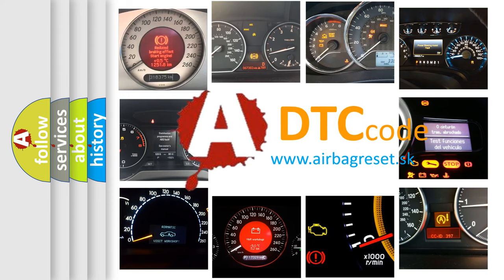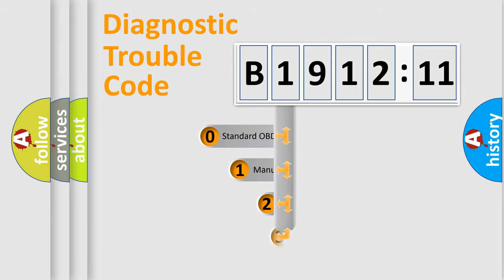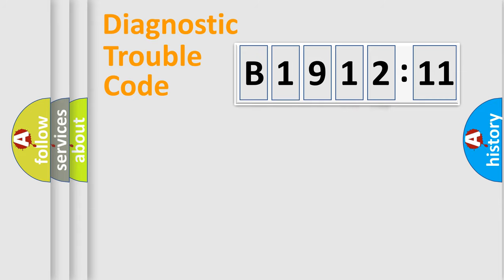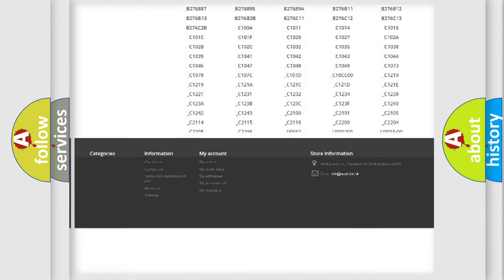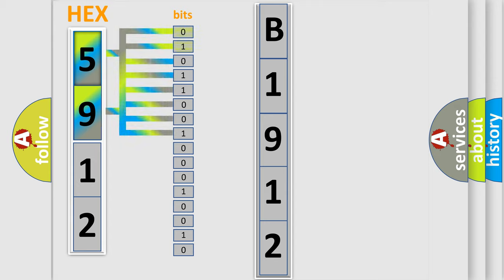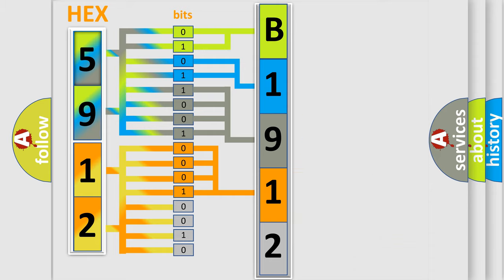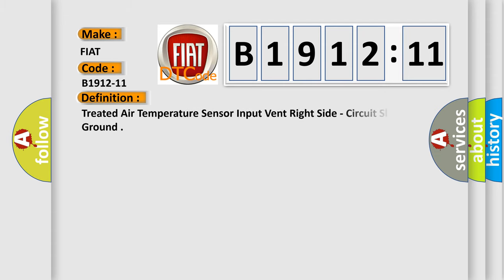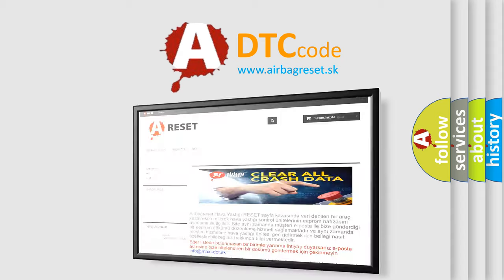DTC Fiat B1912-11 Short Explanation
Contents:
0:21 Basic DTC analysis according to OBD2 protocol standard.
1:48 Insight into programming
2:58 A diagnostically understandable description of the Diagnostic Trouble Code
3:05 Basic error definition

Make:
FIAT
Code:
B1912-11
Definition:
Treated Air Temperature Sensor Input Vent Right Side - Circuit Short To Ground
Failure Type: